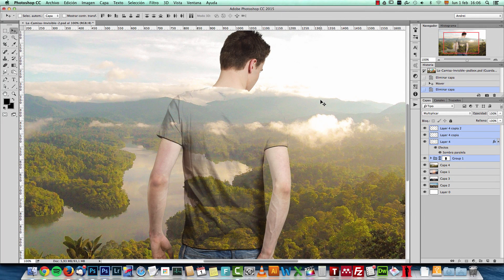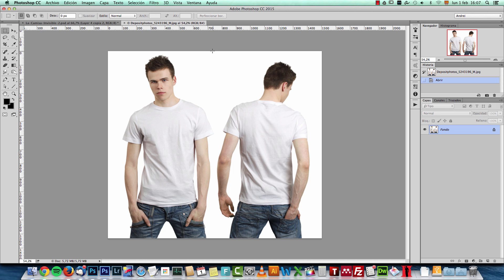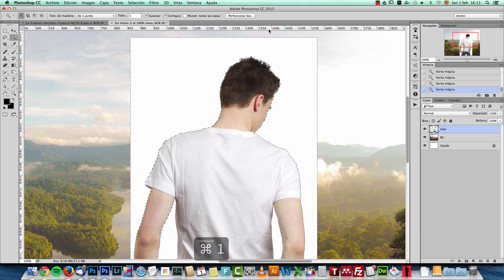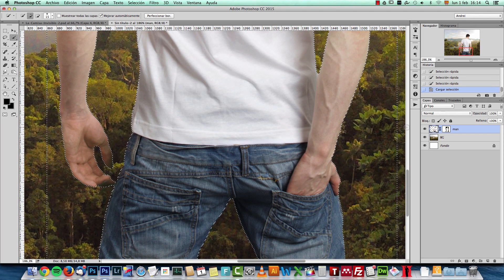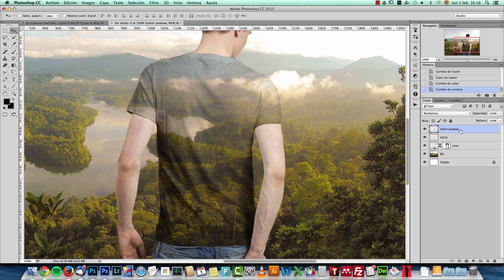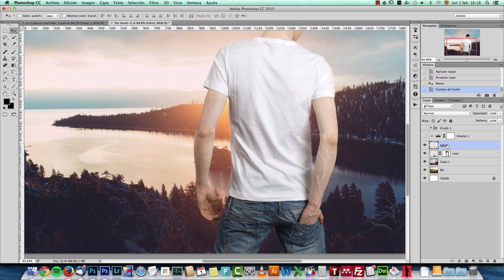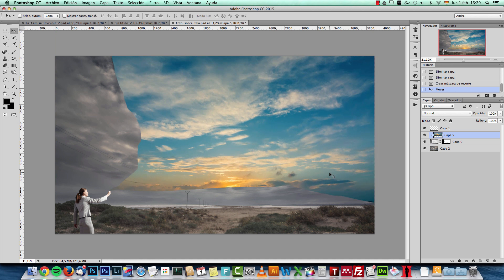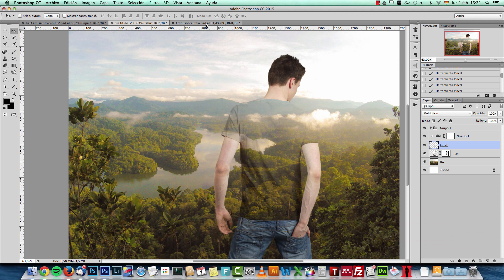Transparent Shirt - Photoshop Effect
In this photoshop effect tutorial I will show you how you can create a "see through" transparent T-shirt effect for creative manipulations.

In order to follow this tutorial you need basic understanding of how to work with layers and layer masks and simple selections. I used Photoshop CC to make this but it can be achieved using any Photoshop version.